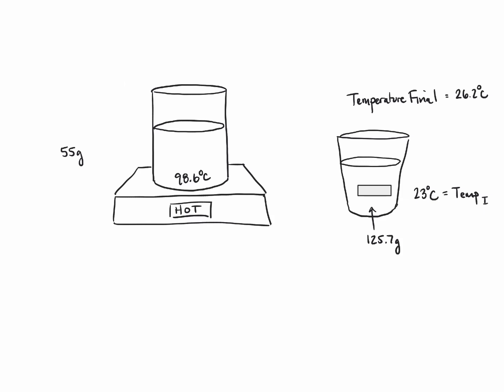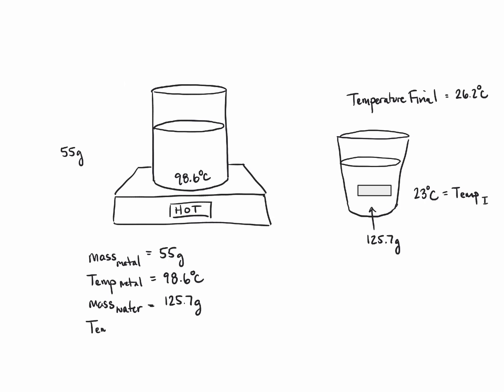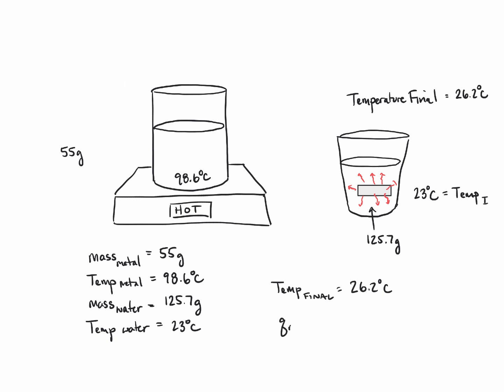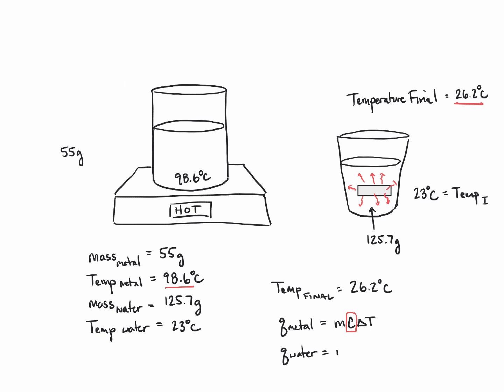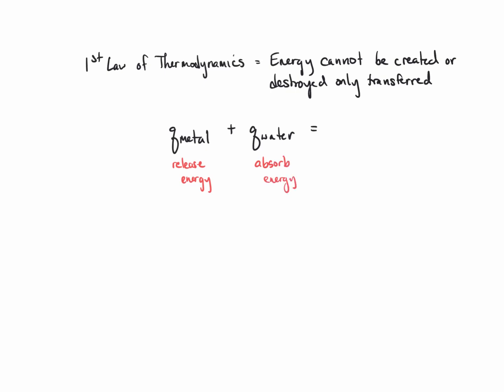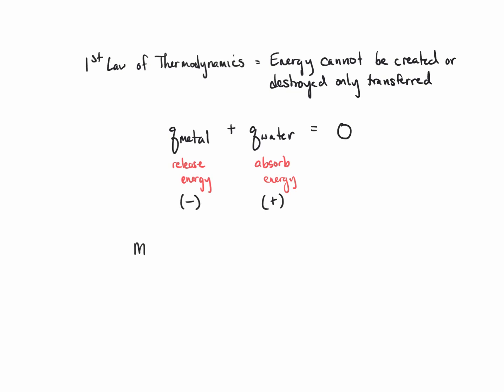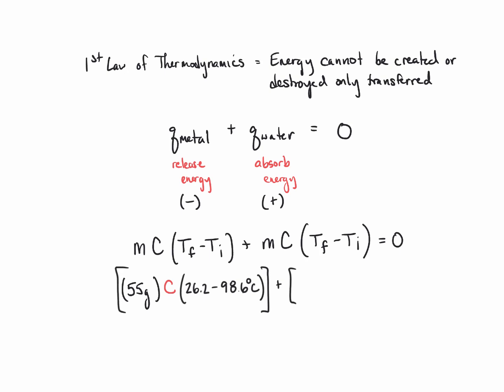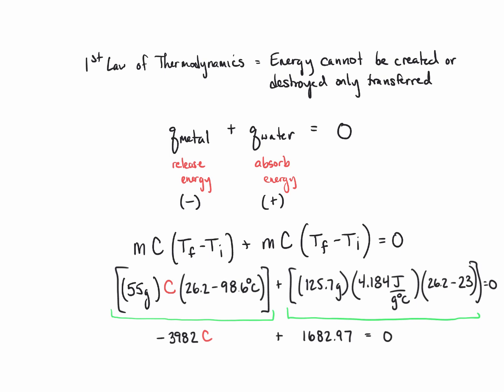Coffee Cup Calorimeter - Specific Heat of an Unknown Metal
This is a short lesson on how to determine the specific heat of an unknown metal using a coffee cup calorimeter.